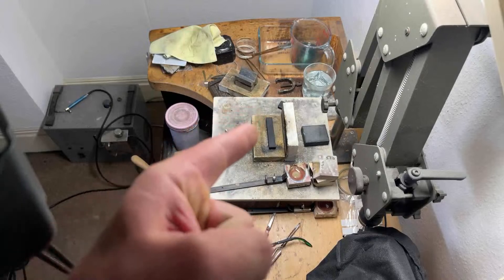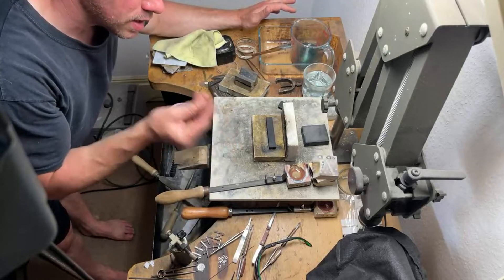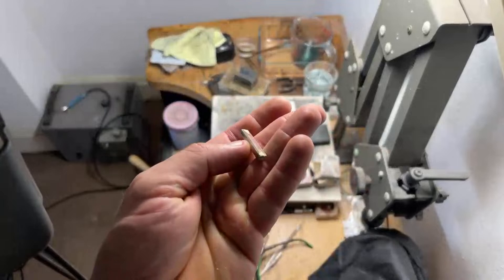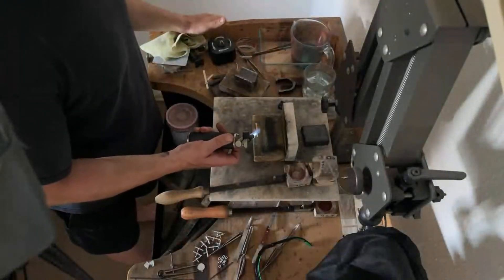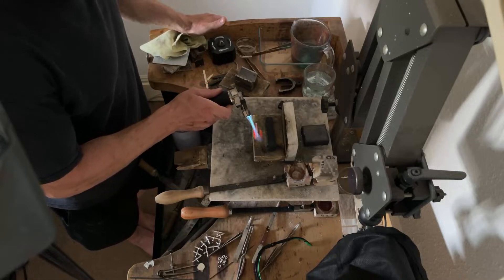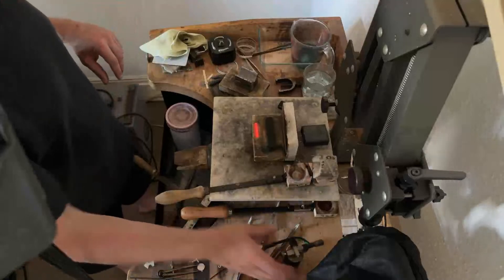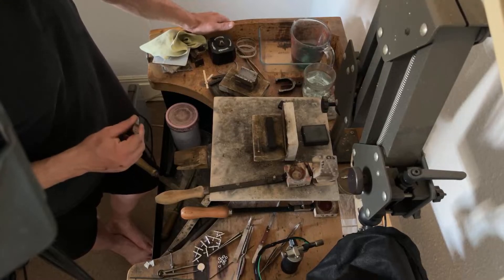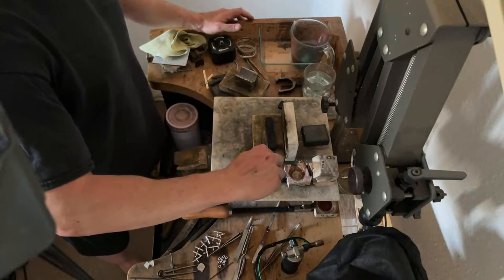Roberts & Co Live Stream: Mastering Gold Annealing Techniques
Discover the intricate process of annealing gold ingots in our upcoming Roberts & Co live stream. This essential metallurgical technique is crucial for softening gold, enhancing its ductility, and preparing it for further crafting into exquisite jewelry pieces. Our expert jewelers will guide you through the annealing process, share industry tips, and demonstrate how proper heat treatment can transform the properties of gold. Perfect for jewelers looking to refine their craft or enthusiasts curious about the science behind jewelry making. Join us to deepen your understanding and skills!